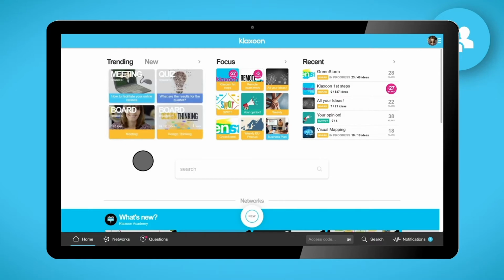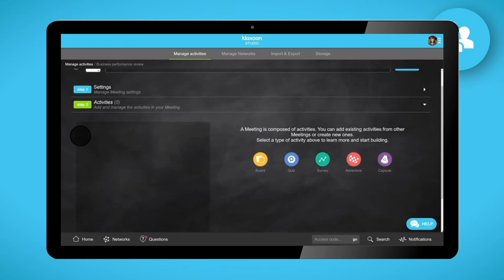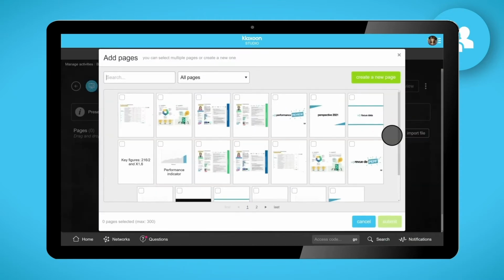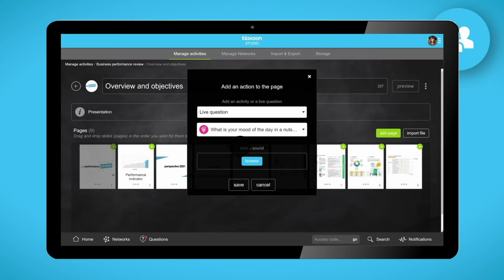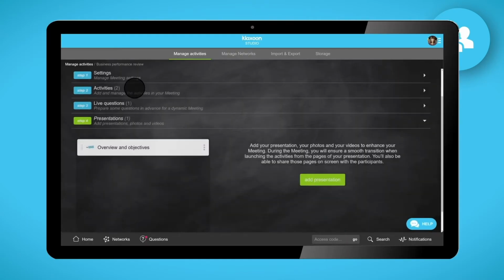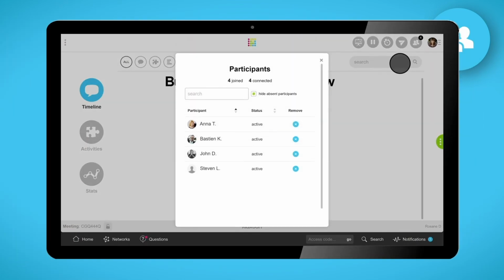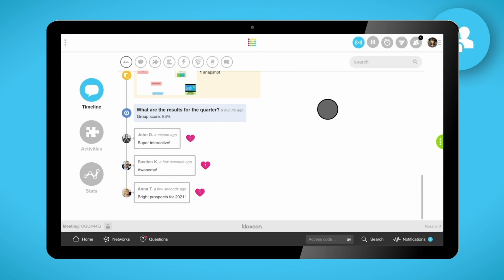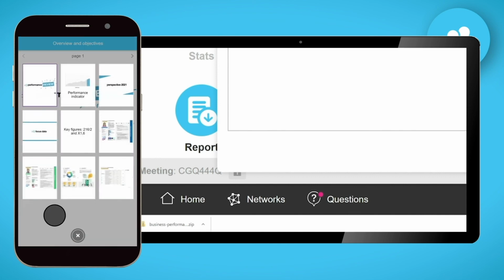[old] How to run an effective and participative meeting? | Tuto Klaxoon